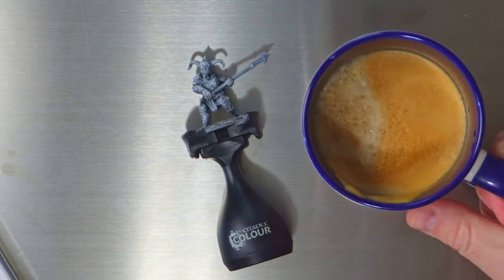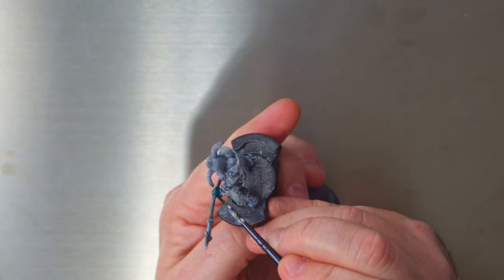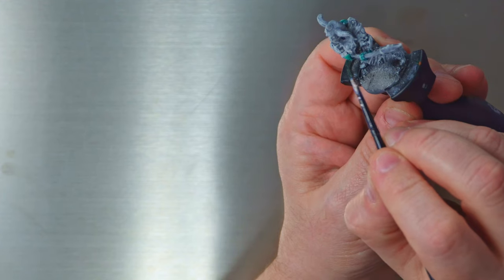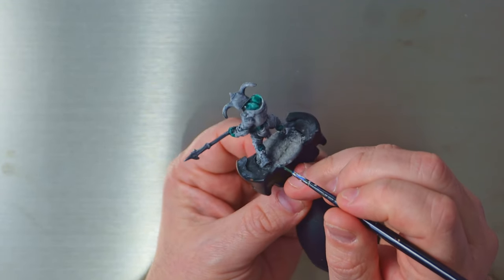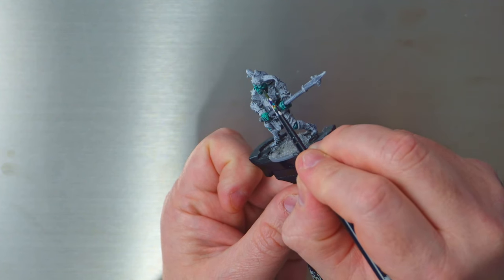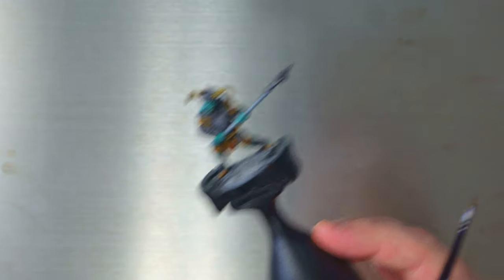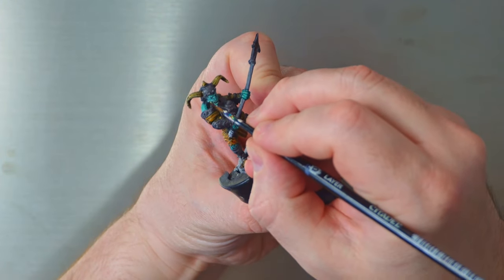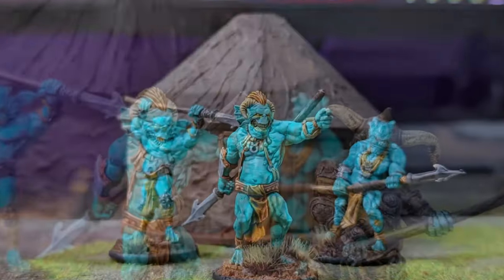Formorian Spear Champion - Painting Warlord Games Slaine miniatures.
The Fomorians are antagonists from the 2000 AD strip Sláine. They were a species of Sea Demons led by Balor the Evil Eye. Following orders from the Lord Weird Slough Feg, the Fomorians ravaged Tír na nÓg killing or enslaving many of its inhabitants. After several wars against the human tribe led by Sláine the Fomorians finally fled back into the waters with the death of Balor.

Notable Fomarians include Quagslime the tax collector, Lord Musarus and The Great Golamh.

This model is so cool! It just oozes character and really reminds of Jim Henderson Goblins from Labrinyth. If you feel extra generous, please consider buying me a coffee once a month by hitting that join button. Cheers.